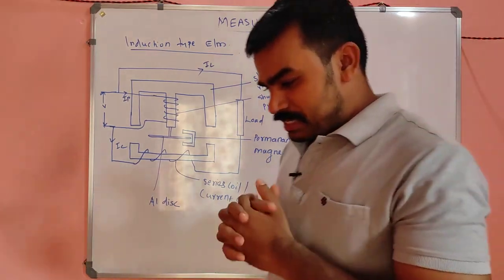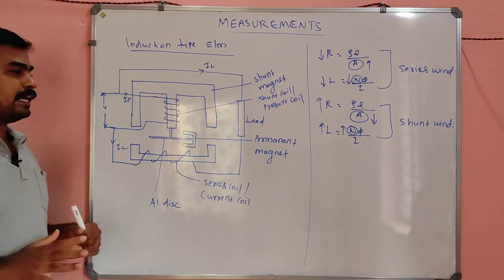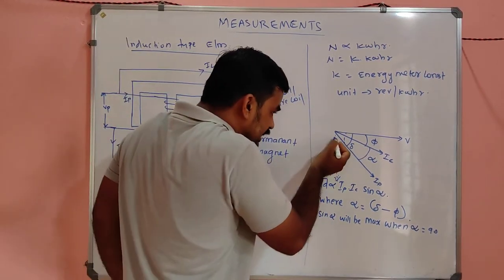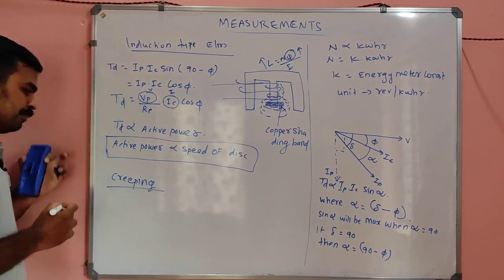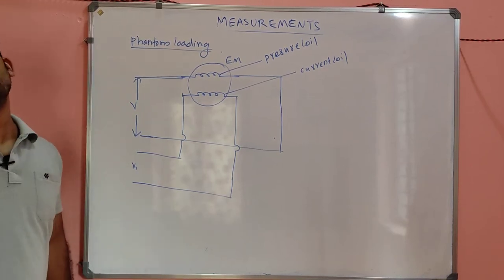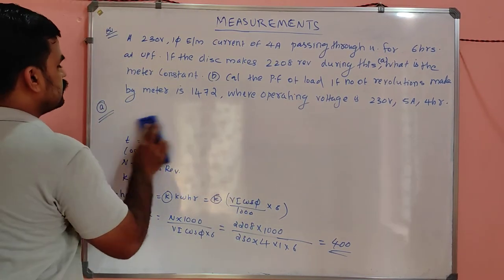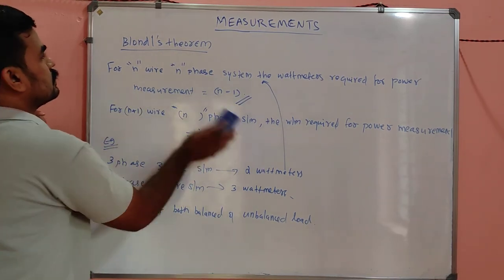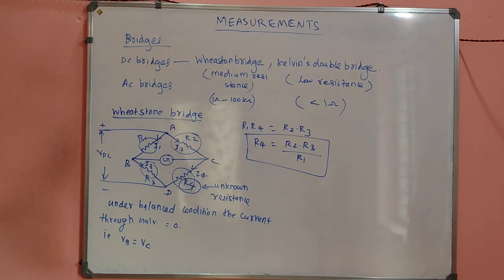ENERGY METER # WHEATSTONE BRIDGE #